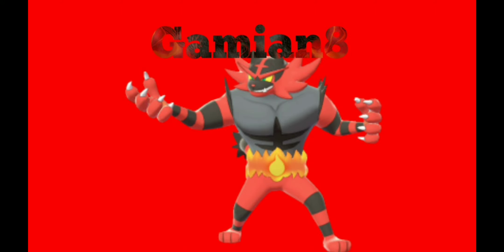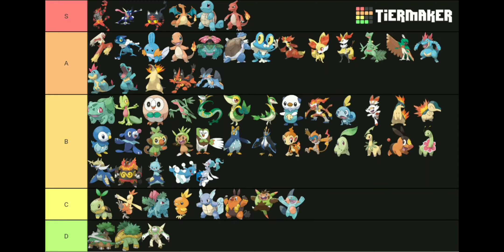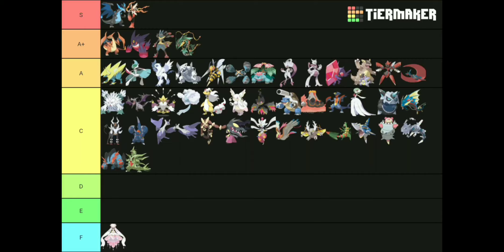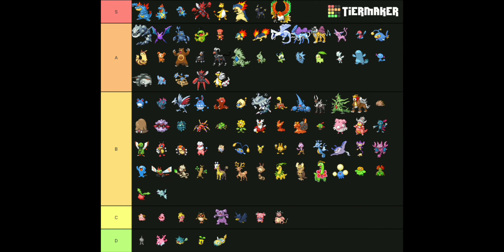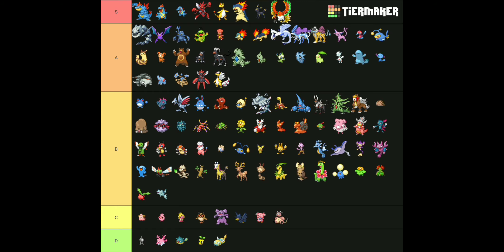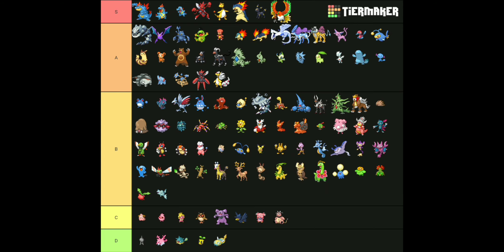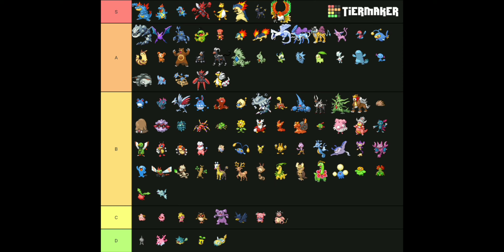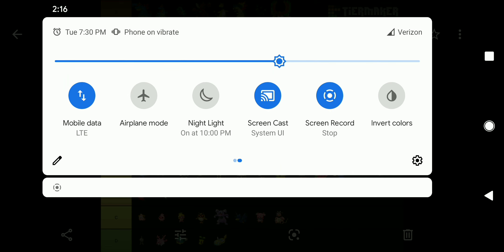Pokemon Tier Lists #2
wow he finally uploaded a video again